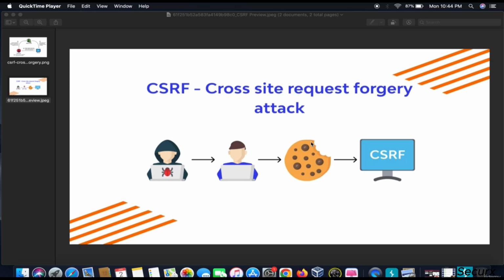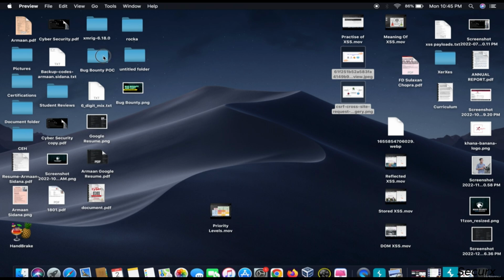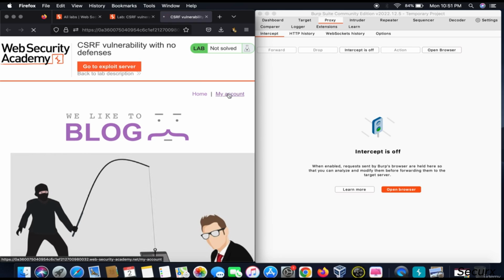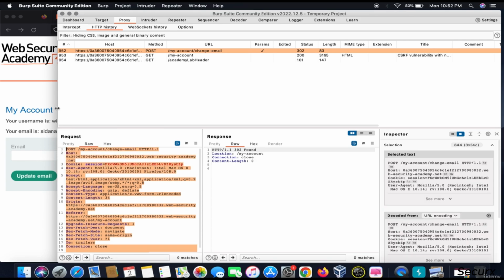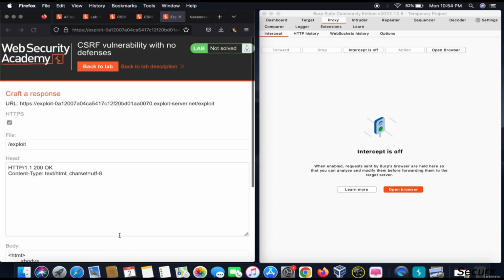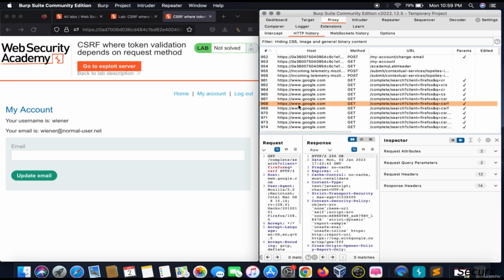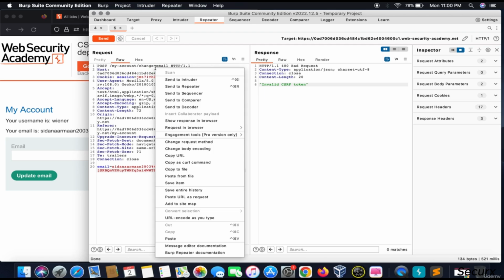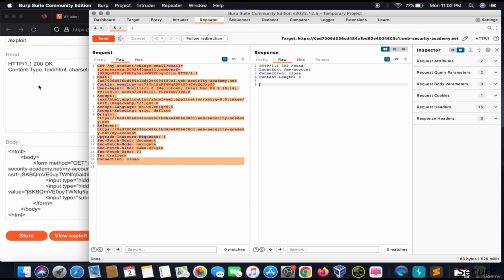CSRF Explained | How CSRF Works & How to Hunt It with PortSwigger Labs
🎯 In this full guide, we cover everything you need to know about **CSRF (Cross-Site Request Forgery)** from beginner to advanced — with real hands-on labs using PortSwigger Web Security Academy.

🔍 Topics Covered:
1️⃣ What is CSRF & How it Works
2️⃣ Real Meaning & Example of CSRF
3️⃣ How to Hunt for CSRF Vulnerabilities
4️⃣ Advanced CSRF Exploitation Techniques
5️⃣ Step-by-Step Practical Labs using PortSwigger

🧠 Great for:
- Bug bounty hunters
- Cybersecurity students
- Web developers
- Anyone learning web application security

💡 Bonus: All labs solved live using **PortSwigger Labs** – perfect for learning and applying real-world skills.